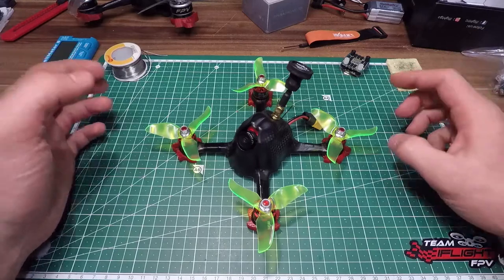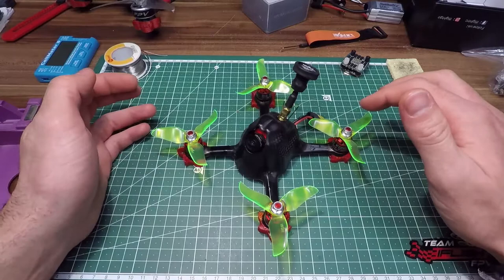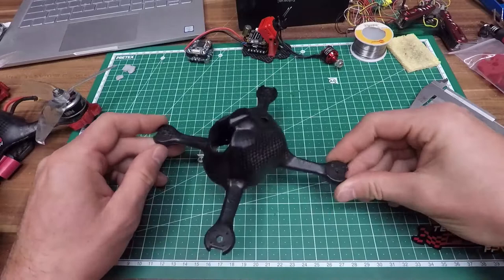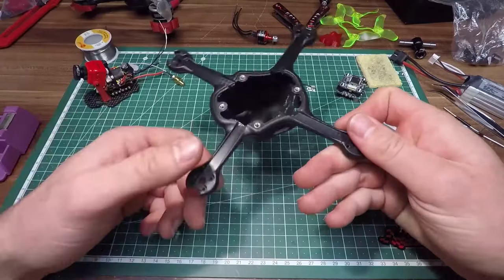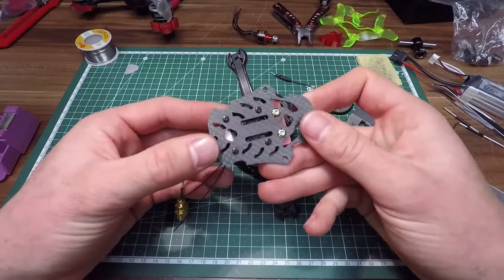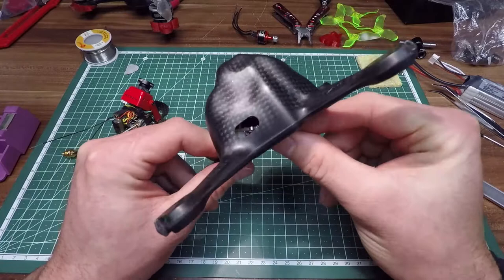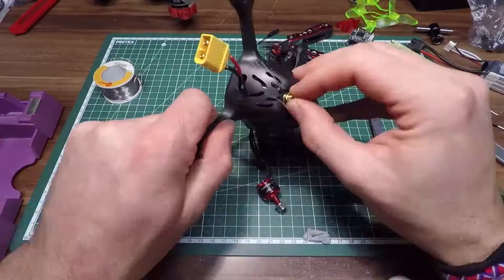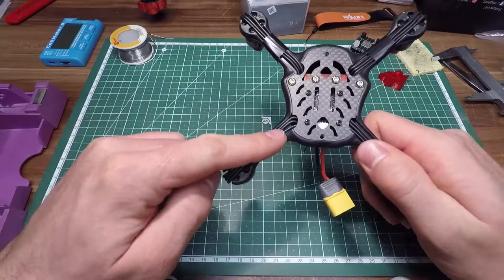iFlight Rhino3 Build // Molded Carbon Frame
Just finished my new quad, thanks iFlight for making this possible.